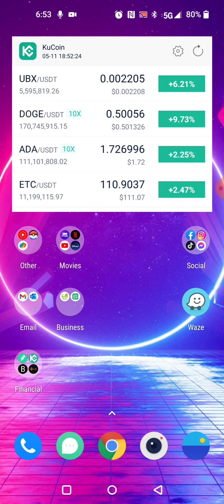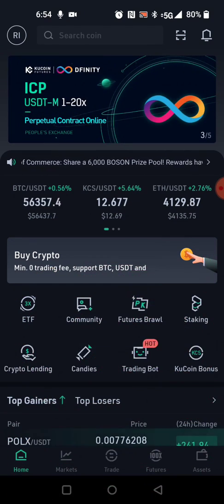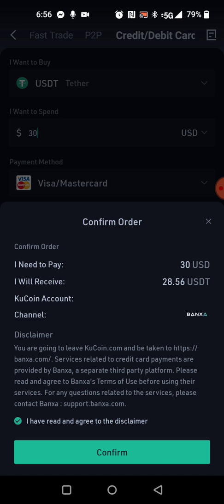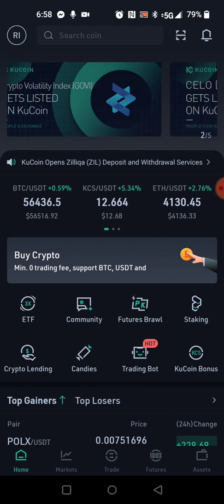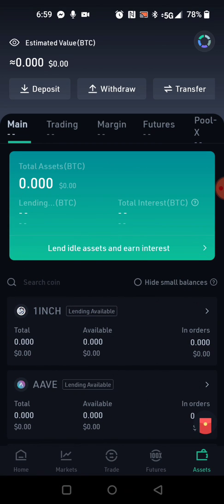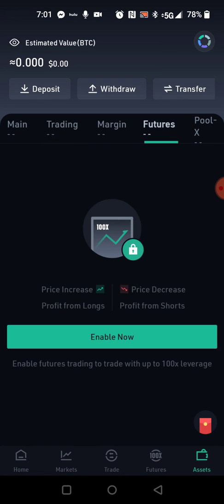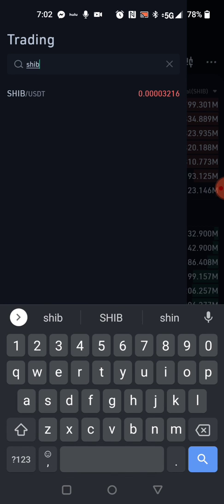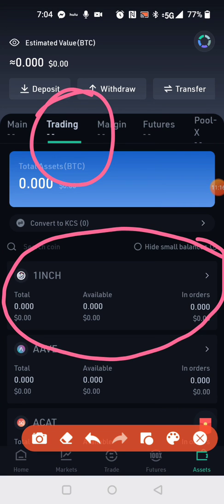How To Use KuCoin - Trade Crypto - DOGE - SHIB - ETC - BTC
Learn how to use KuCoin to start Crypto Trading!

In this video I teach you how to make your first Crypto Purchase on KuCoin and how to convert USDT into another Coin!